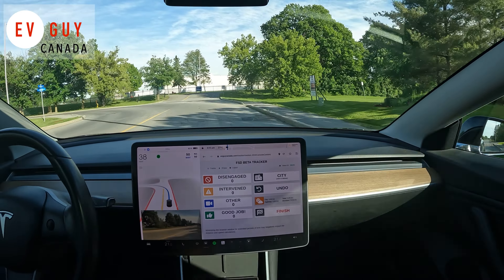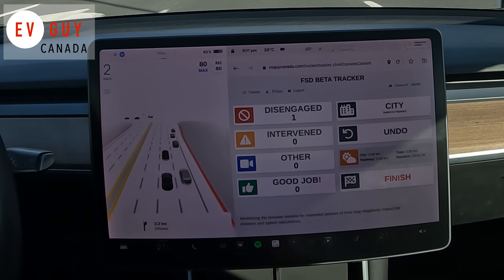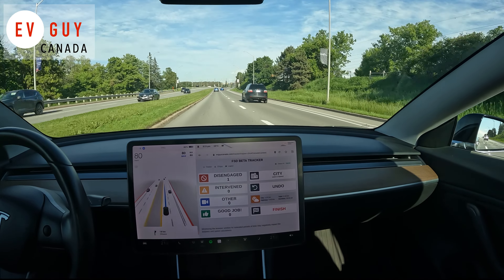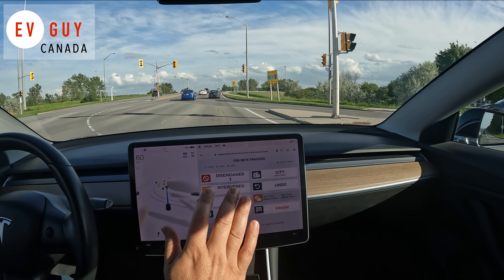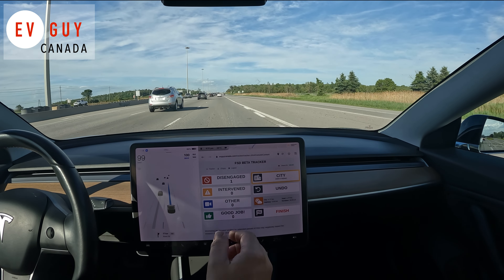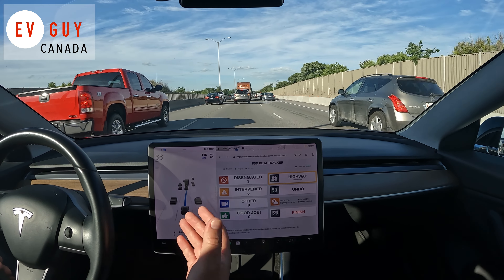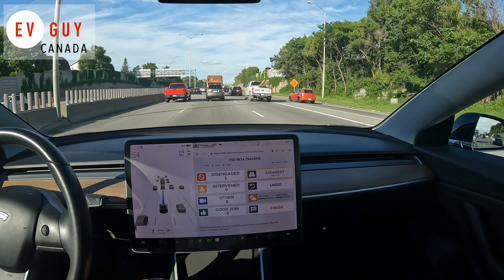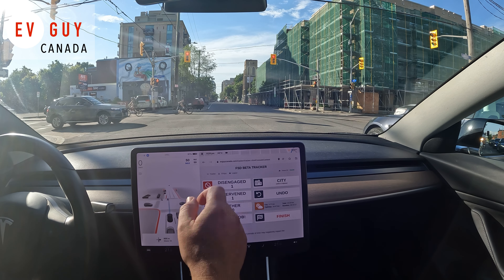downtown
FSD Beta goes to downtown Ottawa.  10.12.2 seems to be getting better after a rough start.

Timestamps:
00:00 - Intro
00:37 - Immediate Disengagement
01:10 - Sharing Data
03:25 - Preventing Internet Connection Problems
06:00 - Highway Traffic
07:40 - Nice Merge
08:30 - Forced Takeover
07:10 - City / Highway Distance
09:55 - Phantom Braking
14:15 - Bad Lane Decision
14:50 - Summary

Tesla FSDBeta Canada 10.12.2

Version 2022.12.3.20